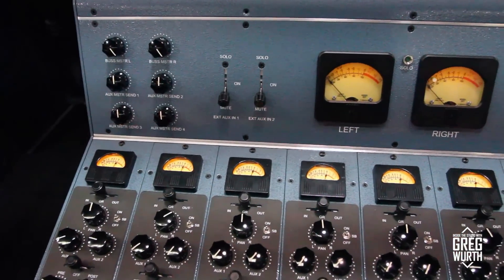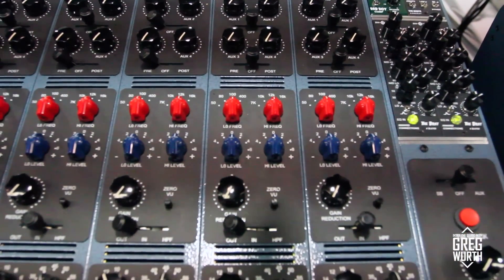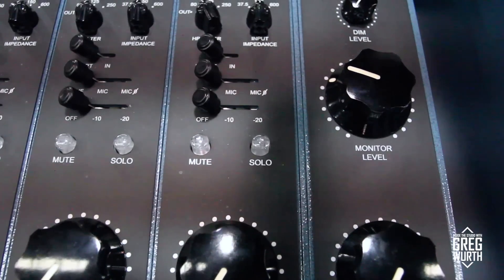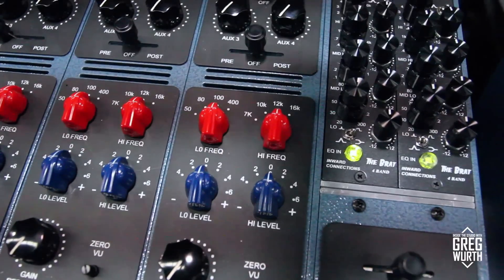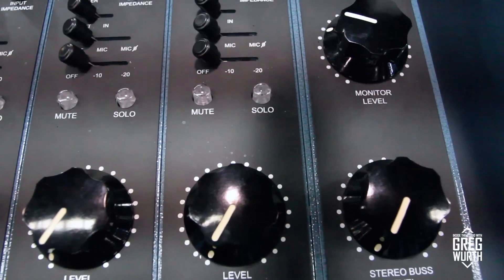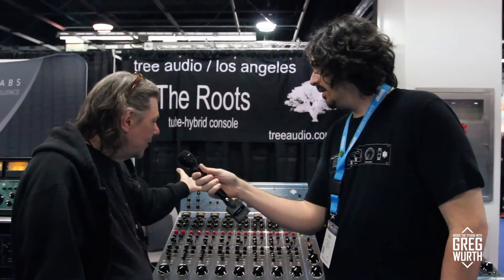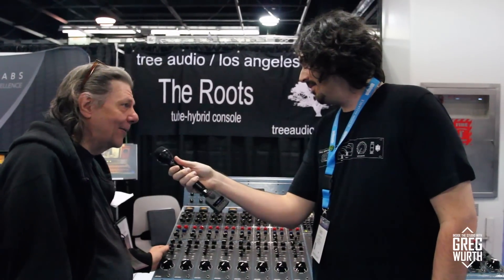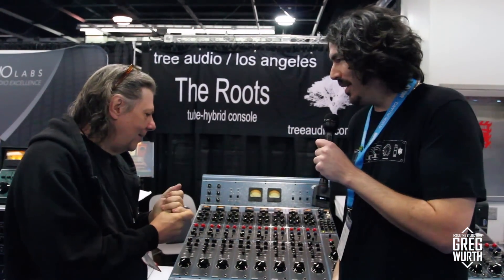Tree Audio Introduces Next Generation Roots Console at NAMM 2017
Next stop at NAMM 2017 is the Tree Audio Booth.  This year they are introducing a brand new version of the Roots Tube Console.  It's got a ton of new features.  This is one to definitely check out!

Special Thanks:
Orenda Velvet Wurth
Lisamarie Costabile
Steve Firlotte
Vivien Firlotte
Ian Gardiner
Michele Gardiner
Jeroen Noordhuis
Mark Storm
Neal Faison
Dave Morrison
Shane Fitzgibbon
Clint Schultz